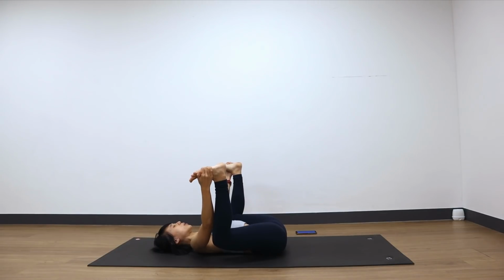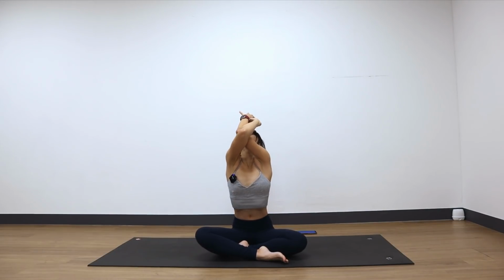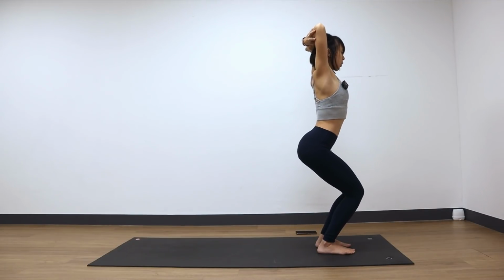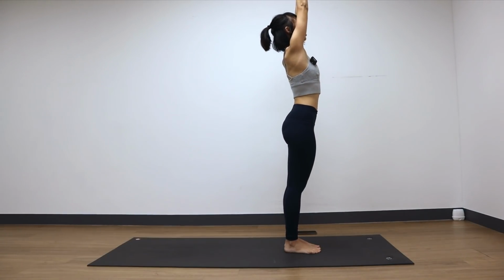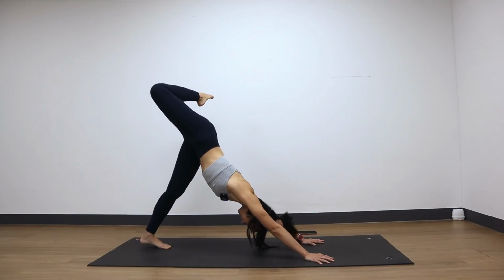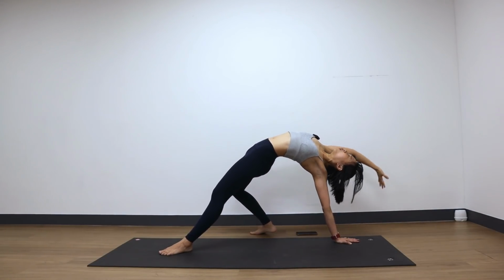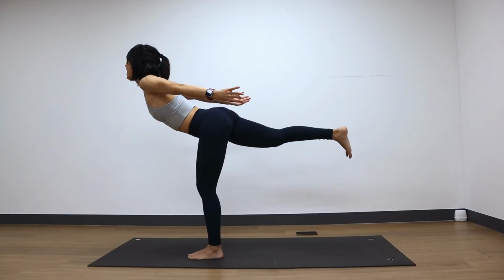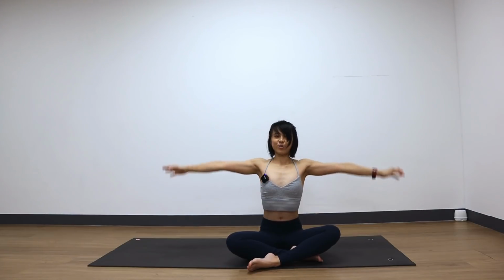45 Mins Intermediate/ Advanced Flow with Erin - SPINE & BACKBEND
Today's class is about opening and activating of your posterior chain muscles. We would be going through movements to create more opening of the back body and strengthening drills for our spine, glutes and hamstrings as well. This flow does not include cool down and savasana so take your own time to do your own savasana if you need.

Build a Strong Body through this these strong thematic yoga flows. This series consist of 6 classes each focusing on specific themes with the objective to gain total-body strength and to create a good balance in your body, be it strength, flexibility, mobility and endurance.

You'll build up heat and challenge yourself through creative dynamic flows that explores interesting transitions, arm balances, inversions and repetitive drills. You can do each class a day for a perfectly balanced one week series, or take each class on its own depending on what your body needs that day. I encourage you to push your edge, explore your limits and challenge your practice! Have FUN!

Before starting this or any exercise programs, please consult a physician for appropriate exercise prescription and safety precautions.

Similarly like any exercise program, if at any point during your workout you begin to feel dizzy, or have physical discomfort, you should stop immediately and consult a physician.

Love,
Erin